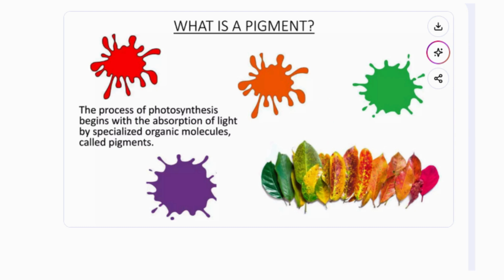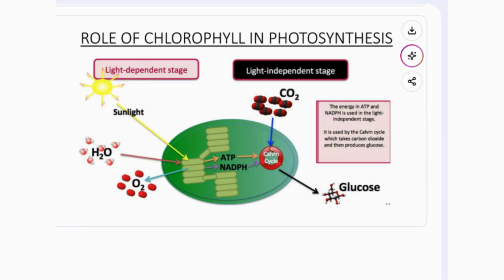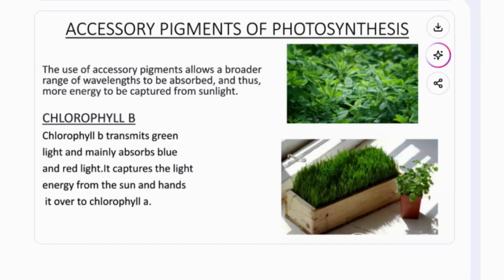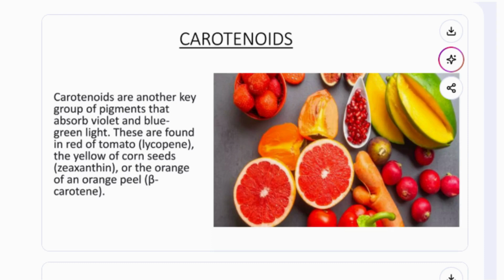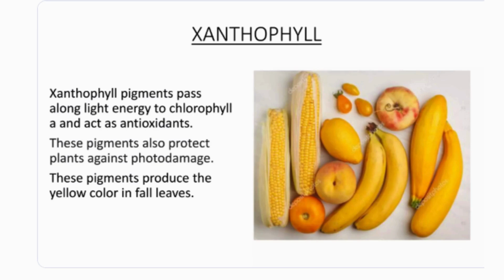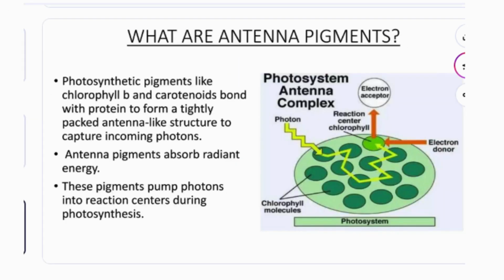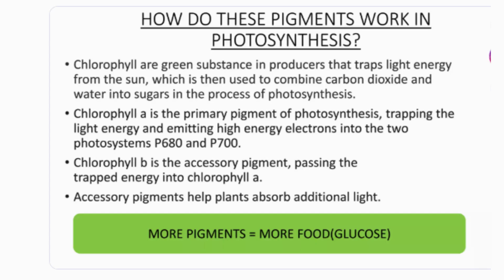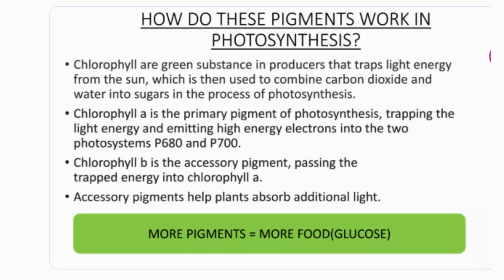Photosynthetic pigments, Chlorophyll a, Chlorophyll b, Carotenoids, Xanthathyline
photosynthtic pigments